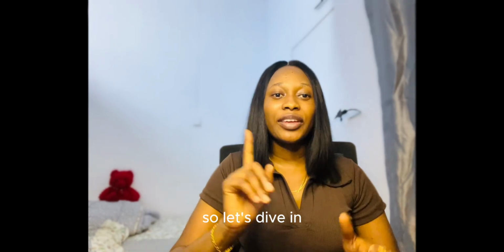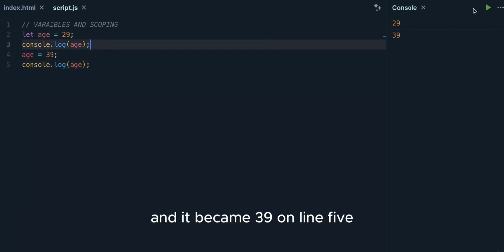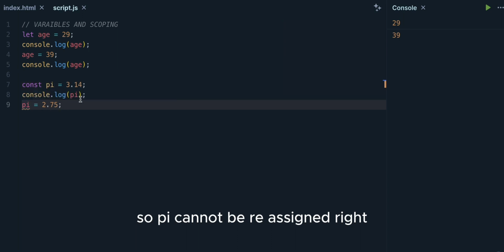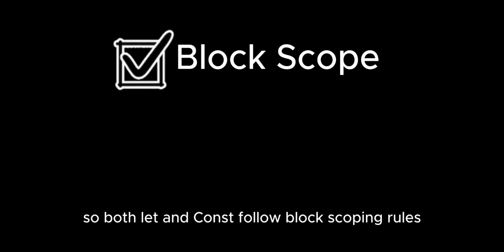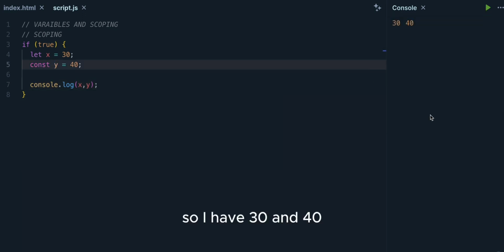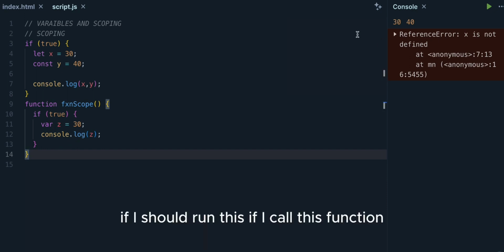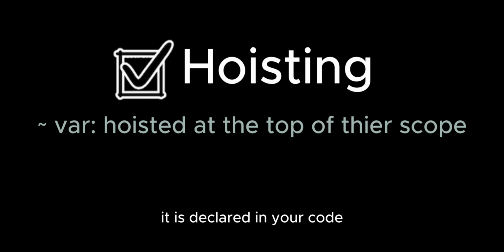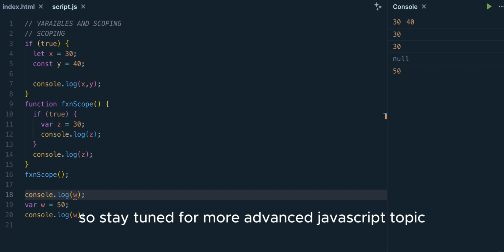JavaScript Variables and Scopes Explained | Let vs Const vs Var | javascript concept(part 1)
Description:

🚀 In this JavaScript tutorial, we're diving deep into the fundamentals—Variables and Scopes. Whether you're just starting your coding journey or looking to solidify your understanding, this video is your go-to guide.

🔍 What You'll Learn:

Variables Demystified: Understand the differences between let, const, and var in JavaScript. Discover when to use each and how they impact your code.

Scoping Unveiled: Delve into the fascinating world of scopes. Learn about block scoping with let and const, and explore the quirks of function scoping and hoisting with var.

Hands-On Coding Exercises: Reinforce your learning with practical coding exercises. Apply your knowledge in real-world scenarios and watch your skills grow.